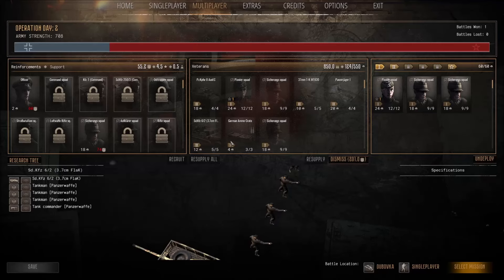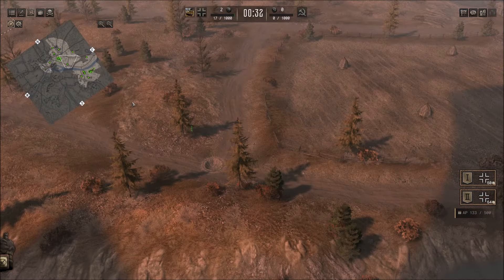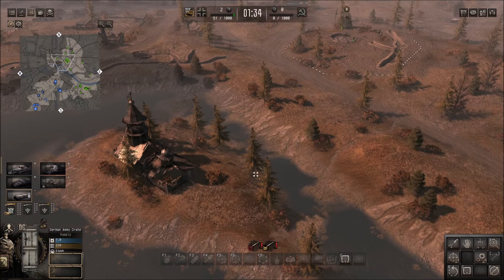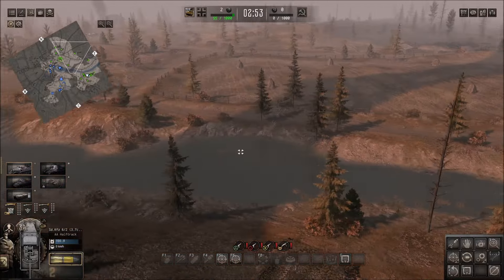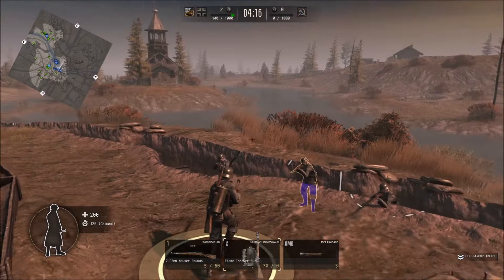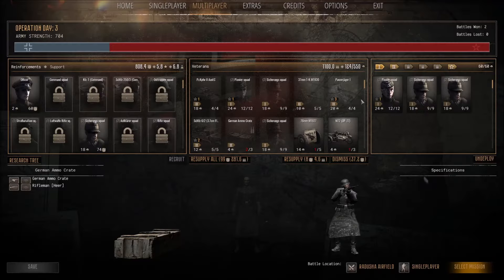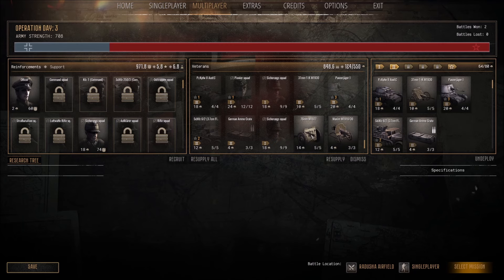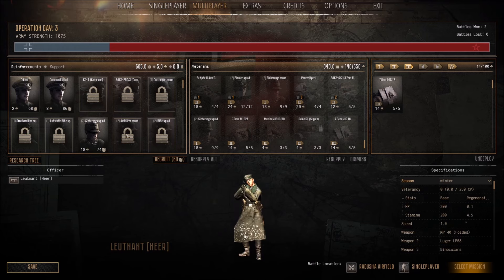Call to Arms: Gates of Hell Ostfront Episode #2 The Defense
Hello everyone, we are starting a new campaign as Germany on call to Arms Ostfront! Please put tips you have below!

Check out Call to Arms: Gates of Hell Ranked PVP

Hello yall!!! I also love the outdoors, so expect to see outdoor videos of my animals from time to time! I do my best to respond to all the comments on my videos and appreciate everyone's input. :D Thanks and I hope my videos bring some entertainment to you!